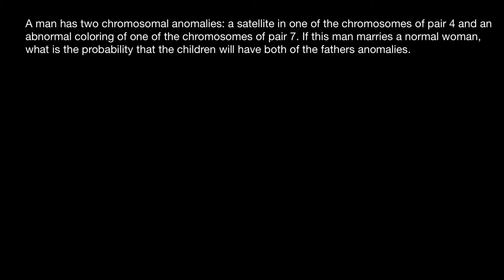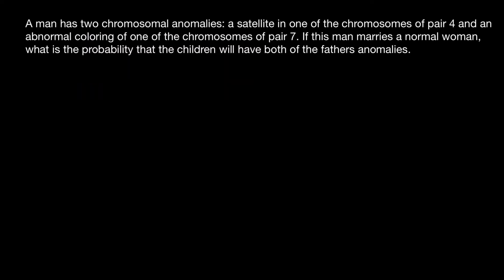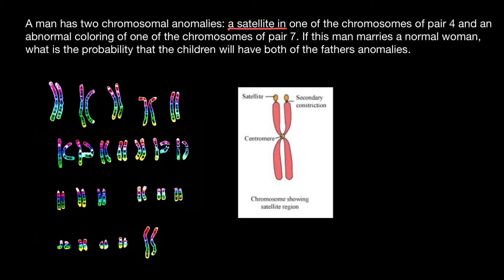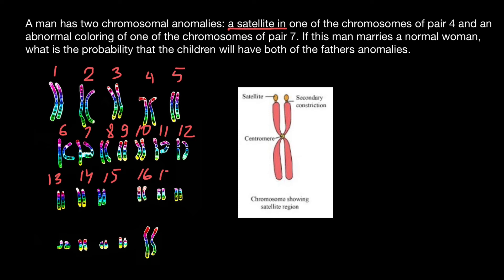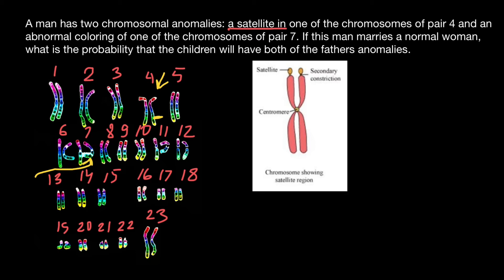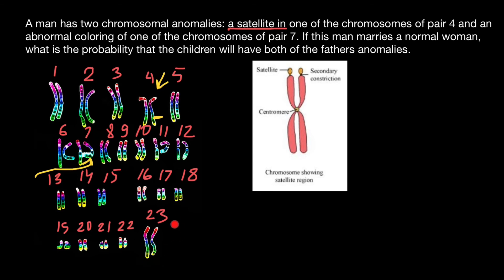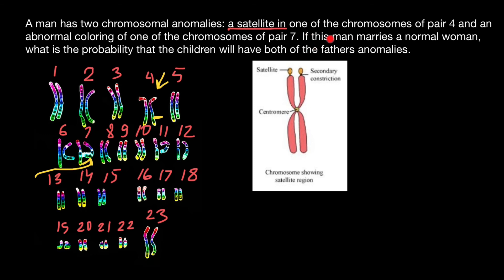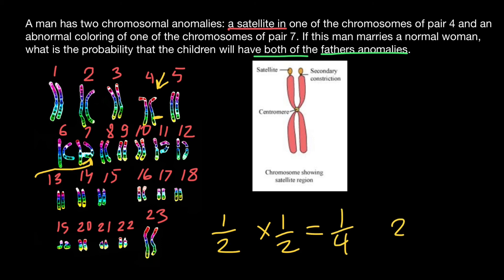Satellite chromosome, Karyotype, Cytology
Satellite or SAT chromosomes are chromosomes that contain secondary constructs that serve as identification. They are observed in Acrocentric chromosomes. In addition to the centromere, one or more secondary constrictions can be observed in some chromosomes at metaphase.
A karyotype is a preparation of the complete set of metaphase chromosomes in the cells of a species or in an individual organism, sorted by length, centromere location and other features. and for a test that detects this complement or counts the number of chromosomes.
Cytology is the exam of a single cell type, as often found in fluid specimens. It's mainly used to diagnose or screen for cancer. It's also used to screen for fetal abnormalities, for pap smears, to diagnose infectious organisms, and in other screening and diagnostic areas.

Problem:
A man has two chromosomal anomalies : a satellite in one of the chromosomes of pair 4 and an abnormal coloring of one of the chromosomes of pair 7 . If this man marries a normal woman, what is the probability that the children will have both of the fathers anomalies .